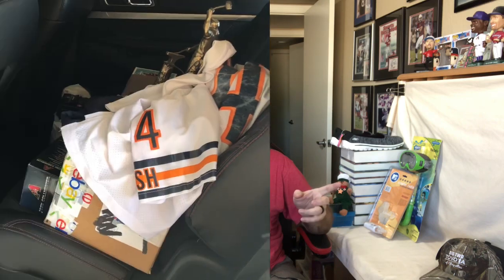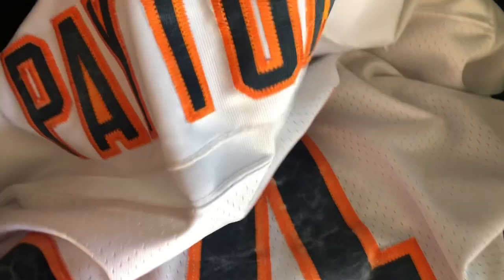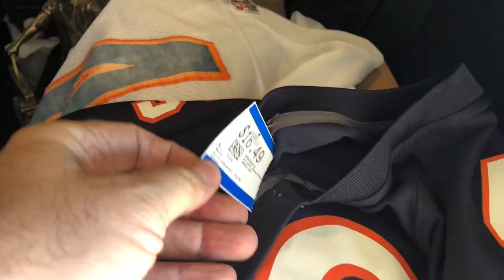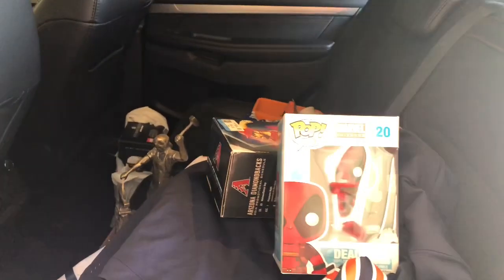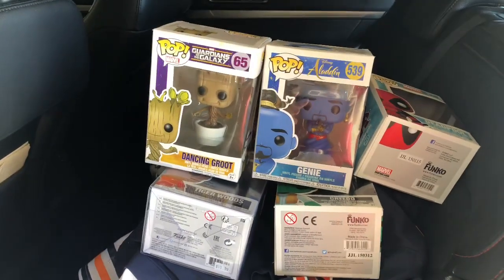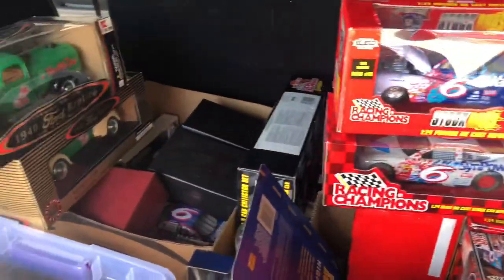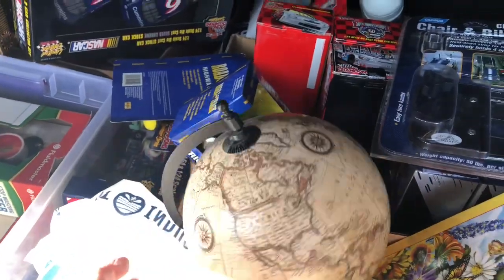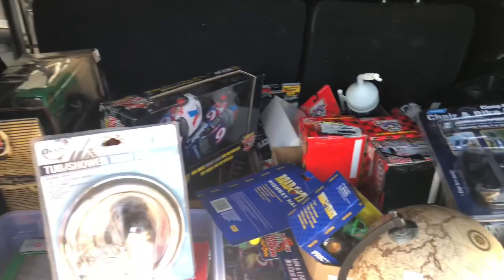Thrift Haul on a Slow Sales Day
Sales were a little slow on eBay and Amazon today, I'll show you those quickly and then I have a car load of items to show you that I purchased recently at Goodwill and the local auction.